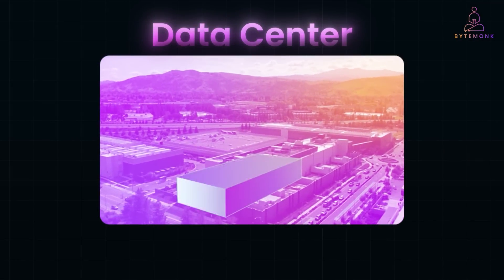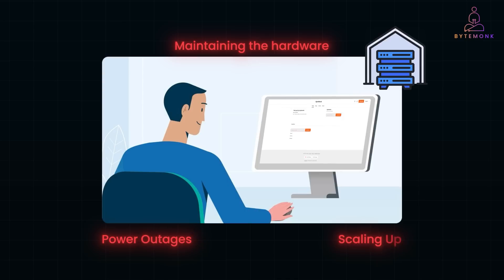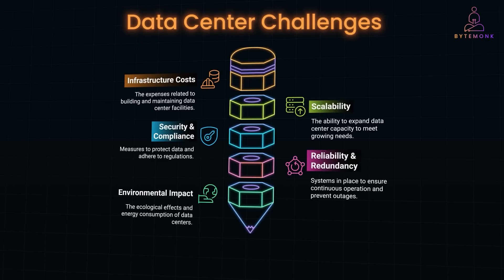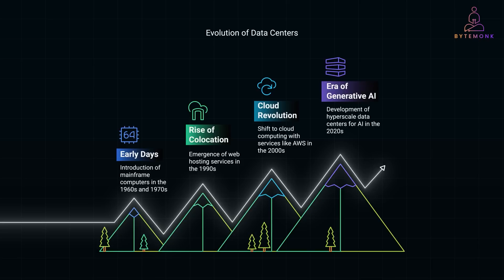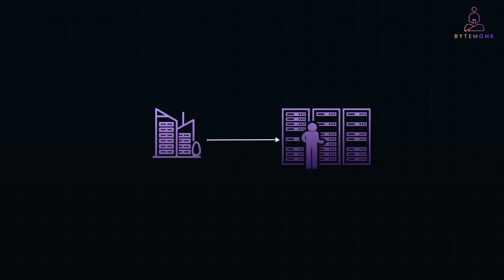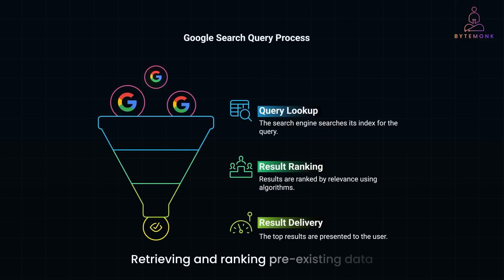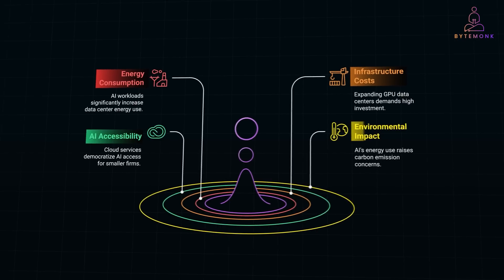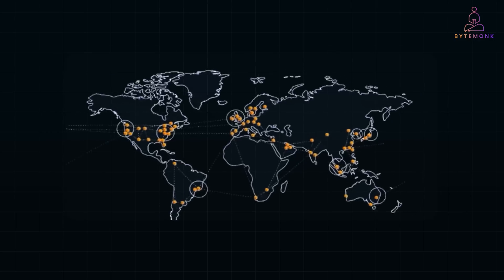Data Centers in 2025: The Powerhouses Fueling AI & The Cloud!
Data centers are the backbone of the internet, silently running the world’s most critical services—from streaming and cloud storage to AI workloads. But how do they work? In this video, we explore how data centers have evolved, the challenges of traditional vs. cloud data centers, and how AI and machine learning are reshaping infrastructure. We’ll also dive into how AWS, Google Cloud, and Microsoft Azure manage their massive data centers and the key differences between CPUs, GPUs, and specialized AI hardware like TPUs. Whether you're a developer, cloud architect, or just curious about the internet, this deep dive will give you a solid understanding of the future of data centers! 🔥

📌 Timestamps
00:00 – Introduction: How Data Centers Power the Internet
01:00 – What is Hosting & Why Do We Need Data Centers?
02:00 – Inside a Data Center: Servers, Power, and Cooling 🏢❄️
03:38 – The Shift to Cloud Computing – AWS, GCP, Azure ☁️
06:28 – AI’s Demand for GPUs & How It’s Changing Infrastructure 🤖
10:20 – The Future of Data Centers – Energy, AI, and Scalability 🚀

📌 Reference Links:
🔗 AWS Global Infrastructure